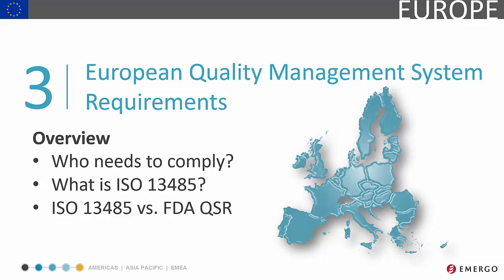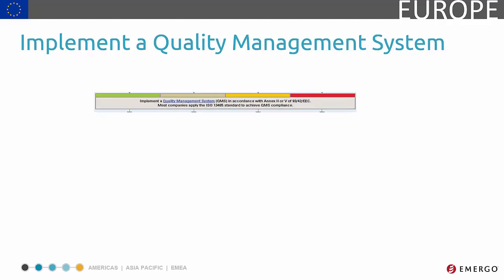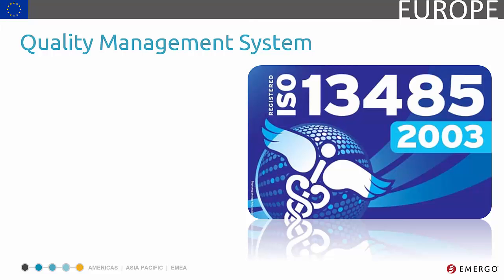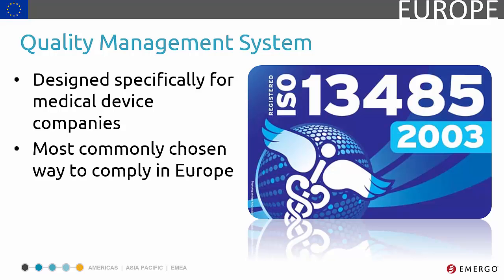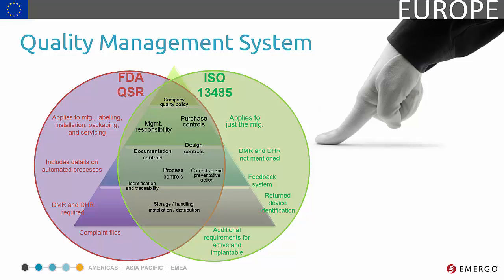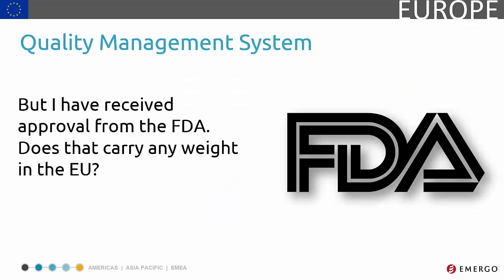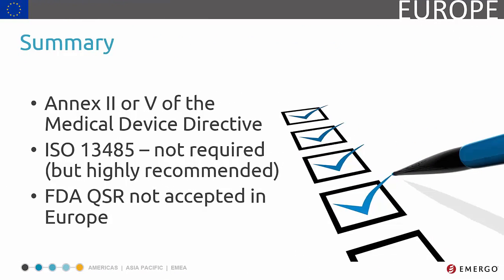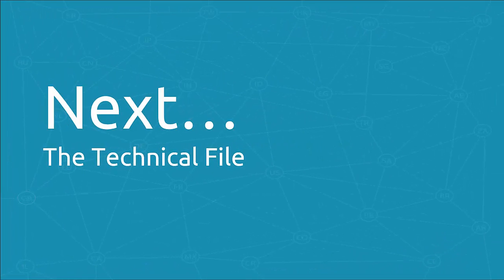European Medical Device Registration Chapter 3 - Quality Management System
Europe is the world's second-largest medical device market with 500 million people. It is made up of 28 member states (and growing) and has 20+ languages. Fortunately there is one approval process for medical devices. In this seven part slidecast we will demystify the process of bringing your device to market in the EU, breaking it down into understandable steps and explaining each one. Once you begin the series you may skip to the next section at any time using the Playlist in the player window. Information current as of October 2014.

In this SlideCast:

QMS requirements [2:19]